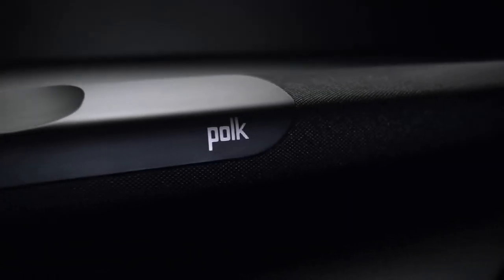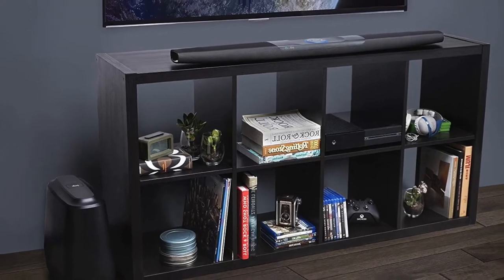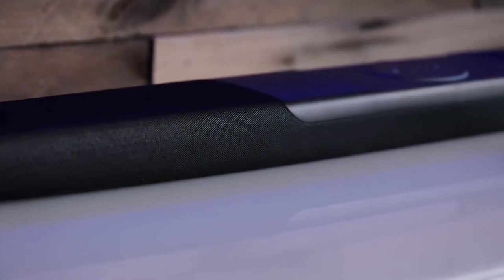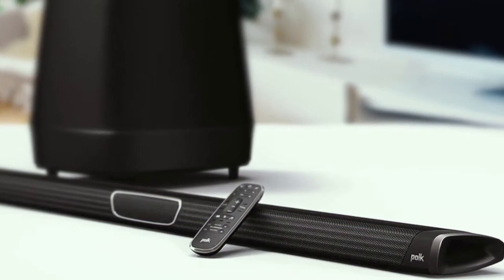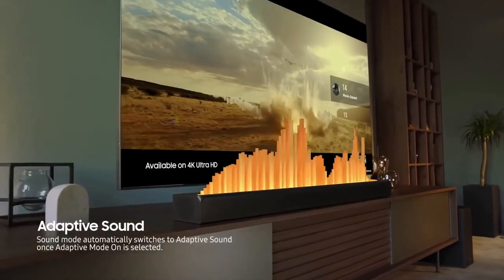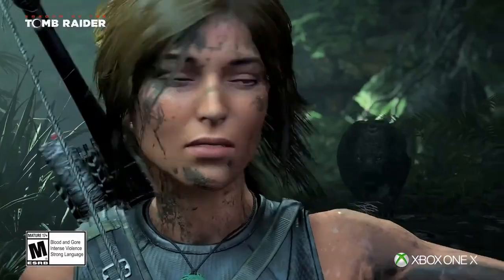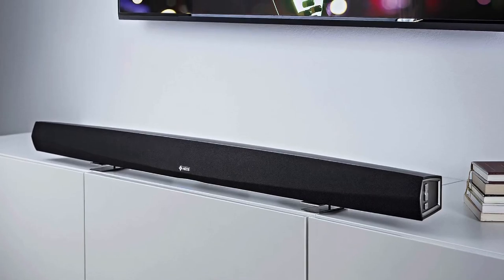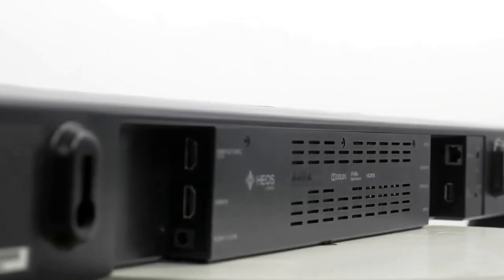Best Soundbar For TV | Top 5 Soundbars (2022)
One of the best soundbars from this list will make a huge difference to the audio within your home. That’s why a top-quality soundbar is an important investment for any home cinema enthusiast.
Here are the links for the best soundbar for TV mentioned in this video:
►US Links◄
► 5. Polk Audio Command Sound Bar
► 4. Sonos Beam Soundbar
► 3. Samsung HW-Q70R Soundbar
► 2. LG SL10YG Soundbar
► 1. Denon HEOS Soundbar

►UK Links◄
► 4. Sonos Beam

►CA Links◄
► 4. Sonos Beam

► 4. Sonos Beam

Soundbars now outsell traditional home theater speaker, receiver and subwoofer packages by a wide margin, and it's not hard to see why. They're compact, affordable, and simple to set up. And their audio quality is often so much better than a TV's standard built-in speakers. Basically, a soundbar and a TV go together like peanut butter and jelly.
If you’re serious about great sound and you really want to do this right, check out the video, it is everything you should know about soundbars before you buy.
What you'll find in the video is our selection of the best soundbars available for you to buy in 2022.